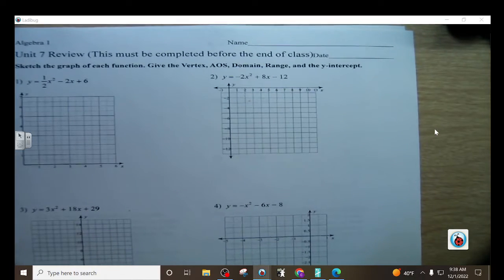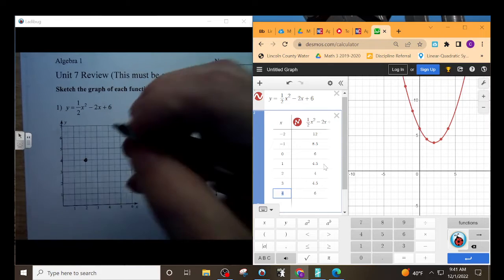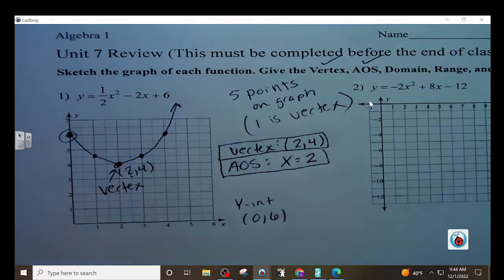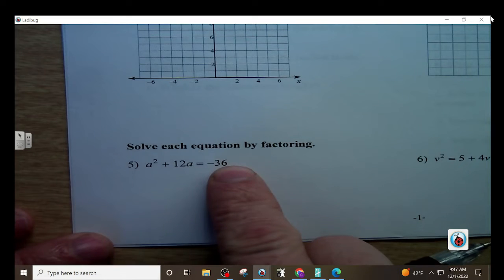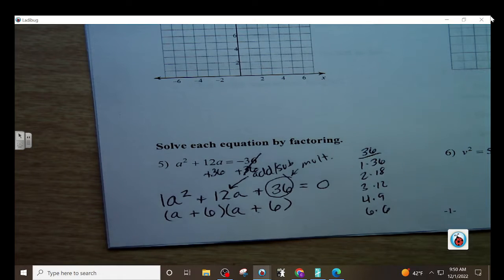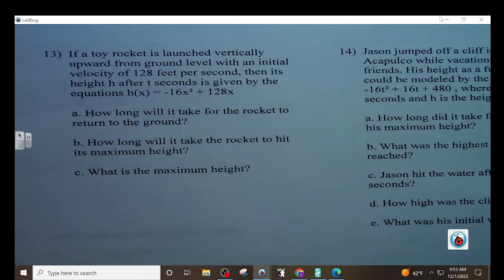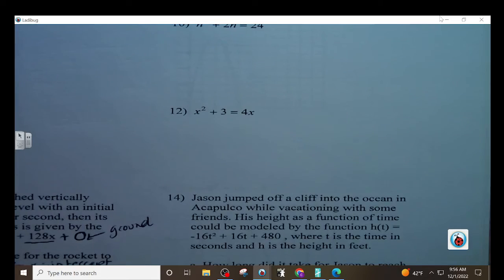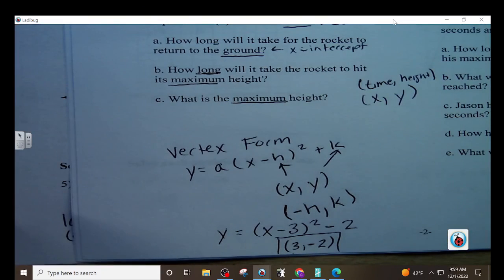Math 1 Unit 7 Review Video